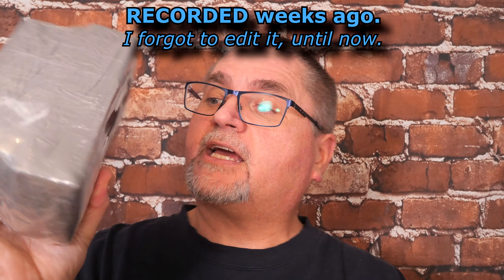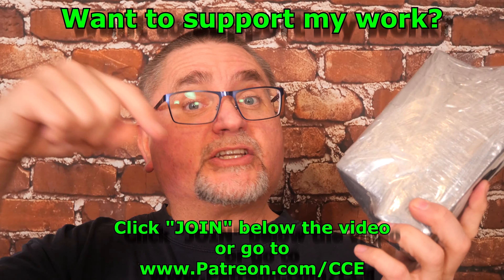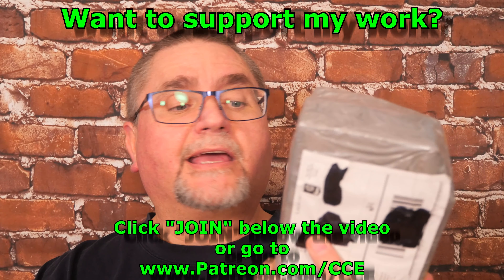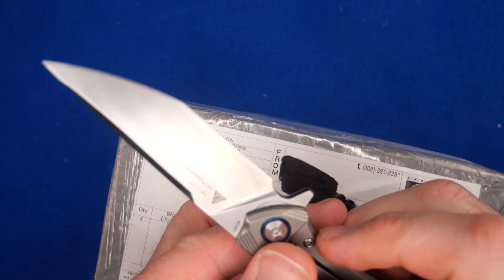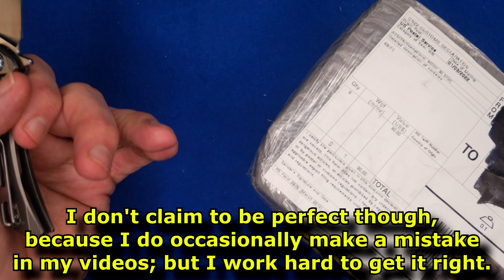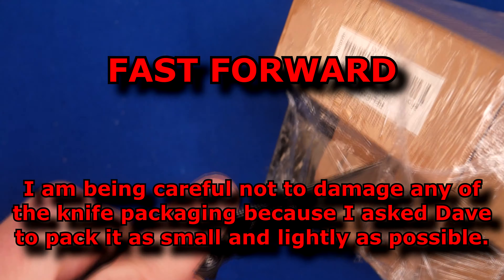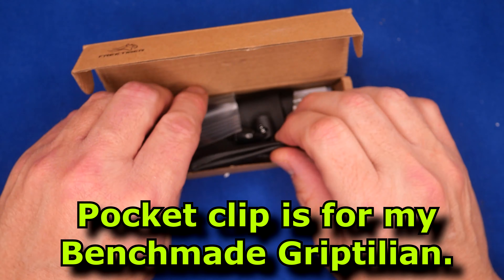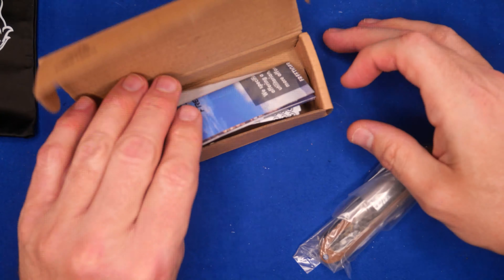Unbox Therapy: FreeTiger, QSP, and finally a few from SENCUT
First the Amazon Influencer pages I talked about.  Its a great way to support CCE without spending a penny more than anyone else does when they shop for the same item.

* Now for the SRM knive I opened the package with - the SRM "Asika" 7411-TZ - also available in FULL SIZE.

1) FreeTiger FT2102 - $25.99USD + $2.63USD shipping

2) Scencut SCEPTER - SA03x - in 6 colours of G10 or Micarta & 9Cr18M0V - $$41.50 to $42.50USD at Amazon.com

3) Sencut SNAP - SA05x - wood or G10 & 9Cr18MoV - $45.50USD at Amazon.com (Currently Unavailable - as of Feb 06, 2022 - check back again soon)

4) Sencut EPISODE - SA04x  - G10 or Micarta - $42.50 or $44.00USD at Amazon.com (Currently Unavailable - as of Feb 06, 2022 - check back again soon)

 5) OLIGHT - Canada and USA save 10%: CCE10

7) EverythingFENIX - for shipments to CANADIAN addresses during 2021.

Once you have the app open:
1. search for 'Canadian Cutting Edge"
2. OR on a Computer use this link and the app will open CCE: lbry://@canadiancuttingedge#5

00:00 Introduction
01:43 Open the Package - SRM 7411-TZ
03:33 FreeTiger FT2102
06:00 Sencut SCEPTER
08:38 Sencut SNAP
11:05 Sencut EPISODE
12:58 QSP LEOPARD
15:56 QSP PELICAN